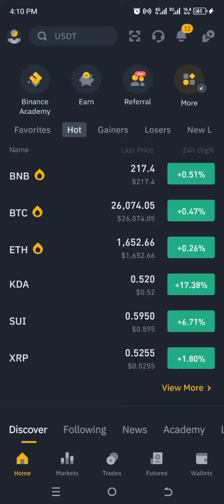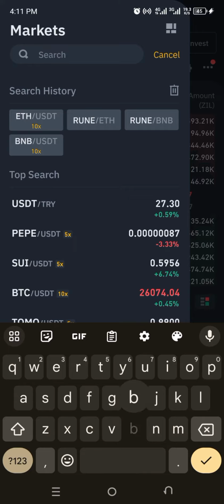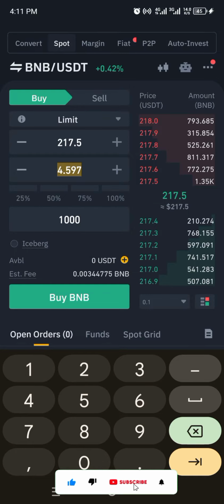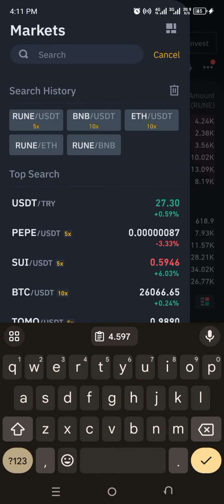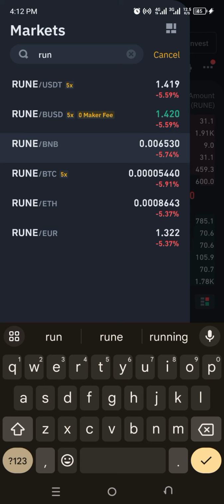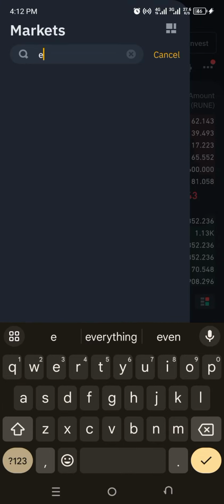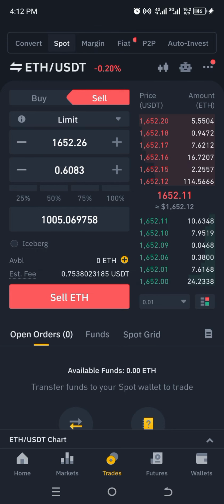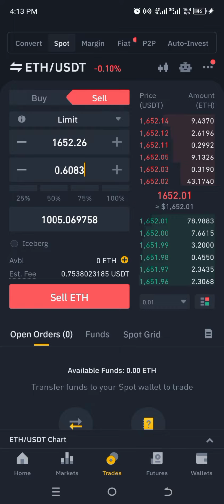How I make $1000 on binance exchanges arbitrage opportunity, massive profit on binance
🚀 Discover the Power of Binance Exchanges for Profitable Arbitrage! 📈 Want to make $1000 in a single day? Learn how to leverage Binance's cutting-edge platform to capitalize on price differences across markets. In this exciting video, we break down the step-by-step process of executing successful arbitrage trades, enabling you to maximize your earnings. Don't miss out on this opportunity to boost your income with Binance's advanced tools and real-time data. Watch now and unlock the potential of arbitrage trading on Binance! 💰📊